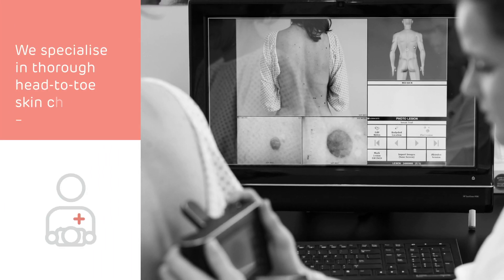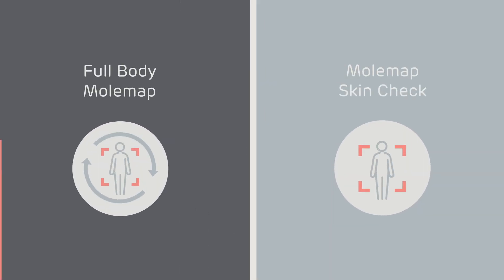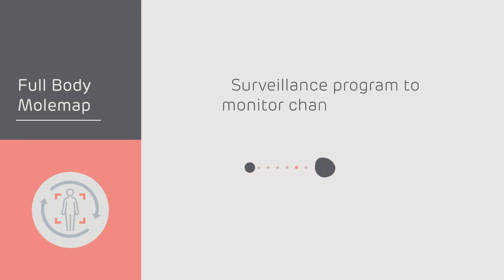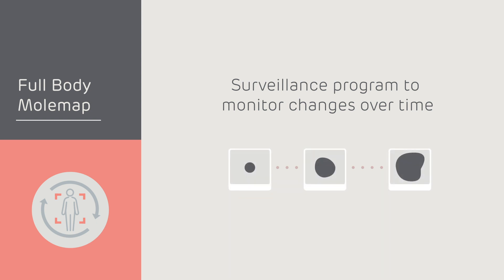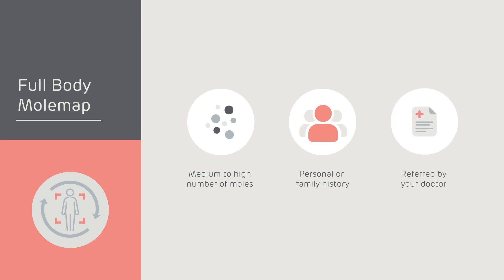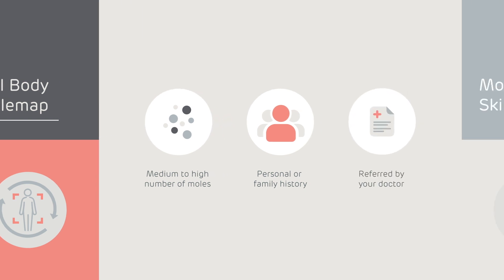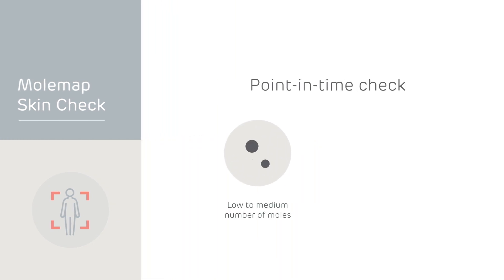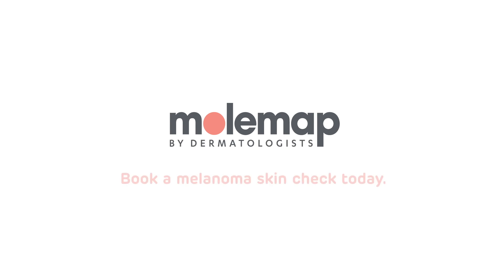Which Molemap Is Right For You?